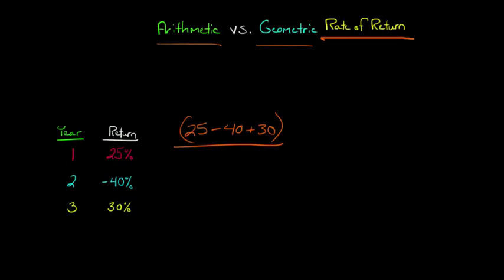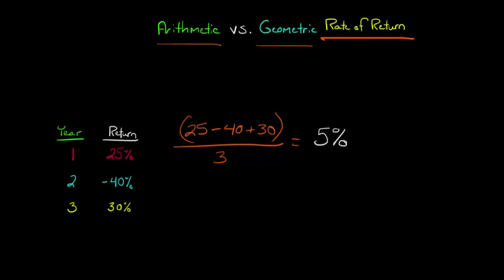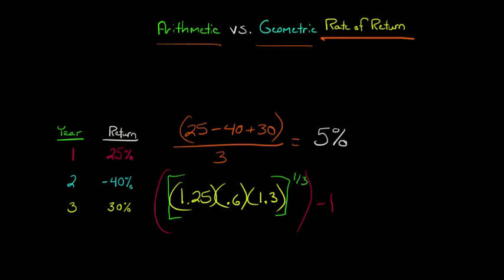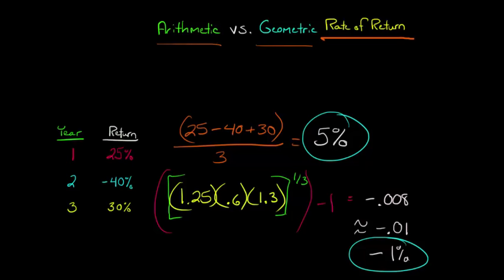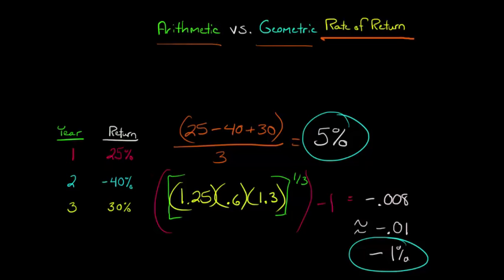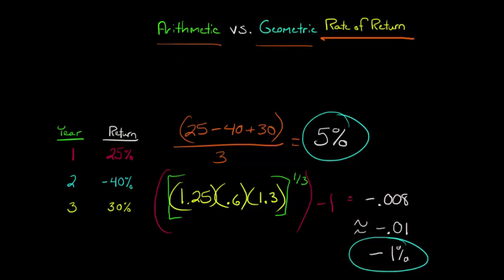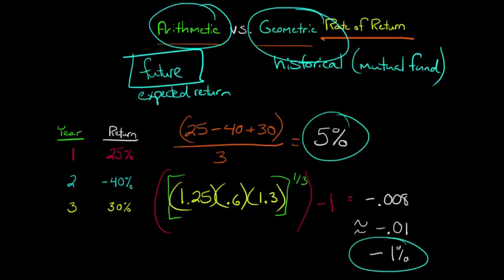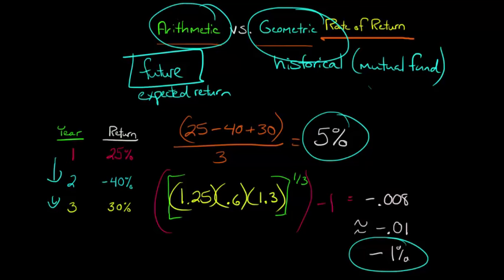Arithmetic vs. Geometric Return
This video shows how the arithmetic return and geometric return (aka compound annual return or compound annual growth rate) can yield very different rates of return.  This occurs because the arithmetic rate of return does not account for the effects of volatility and compounding.  For practical purposes, the arithmetic average return is best used when forecasting future, expected returns while the geometric return is superior for examining the historical performance of a stock or index.
ACCESS INDEX OF VIDEOS
CONNECT WITH EDSPIRA
CONNECT WITH MICHAEL
ABOUT EDSPIRA AND ITS CREATOR